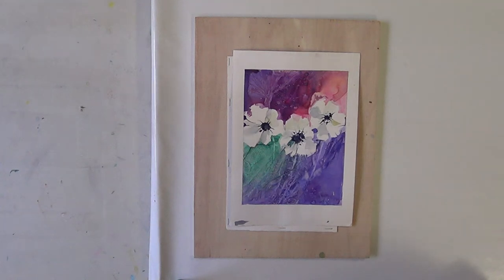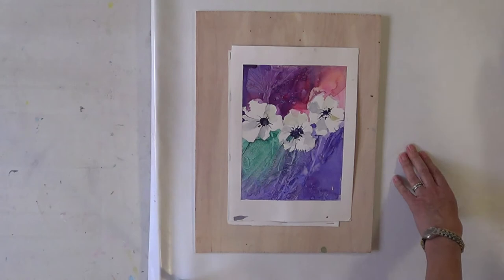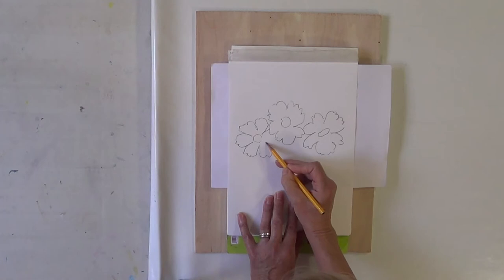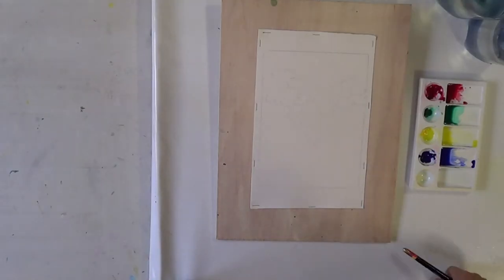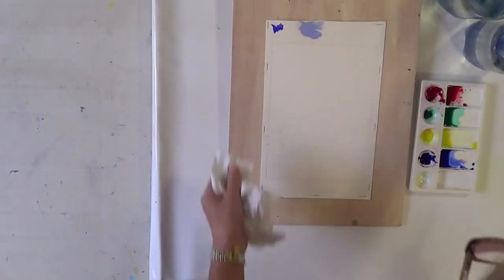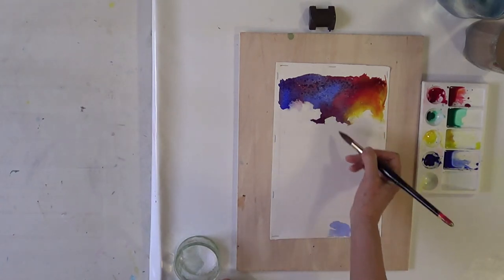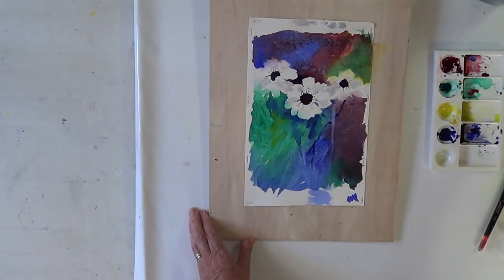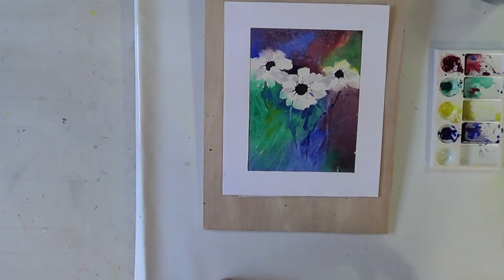White flowers in watercolour - beginner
Adding a dark background, using salt and food wrap effects, removing colour